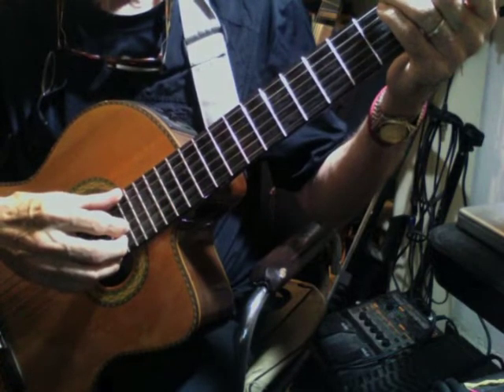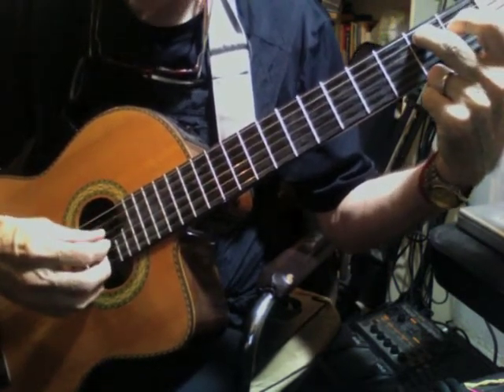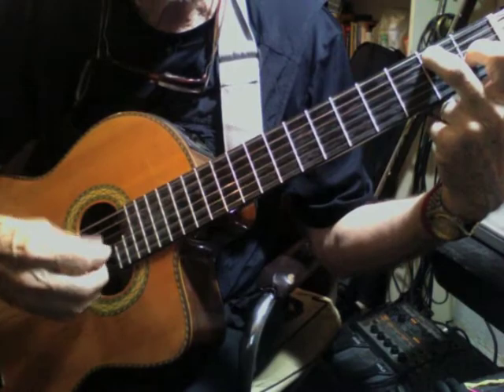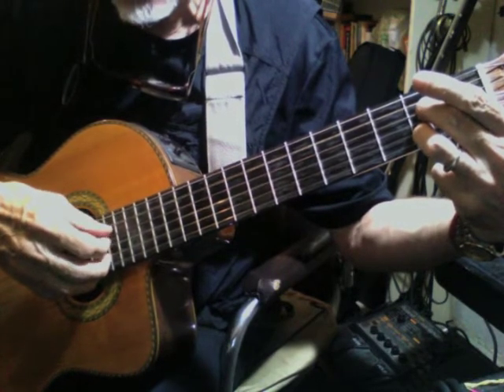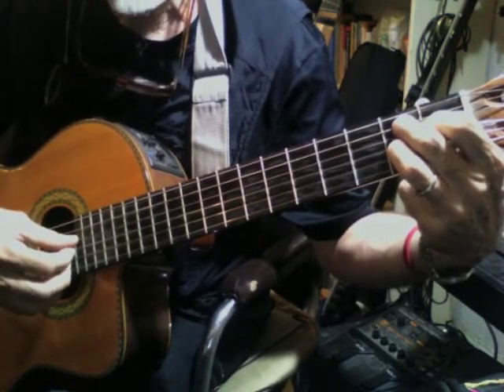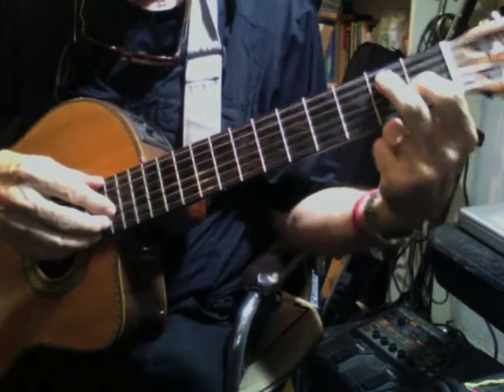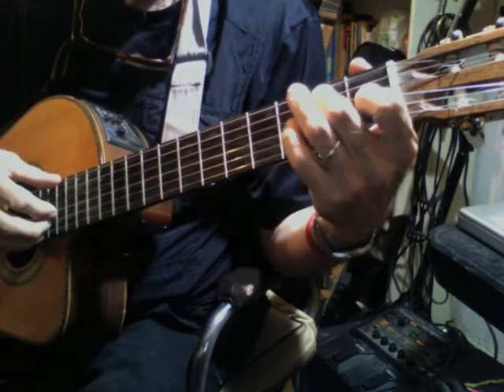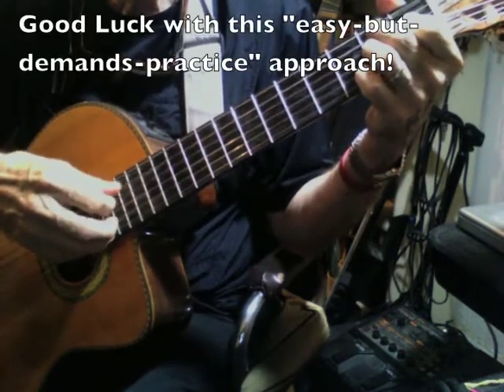World's Easiest Guitar Lesson for Double-Thumbing Blues?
Three very basic guitar chords, in easy formation, and an easy approach to double thumbing bass, and a short, easy original blues-style song. What could be Easier? For beginners, but maybe others will appreciate it as well.